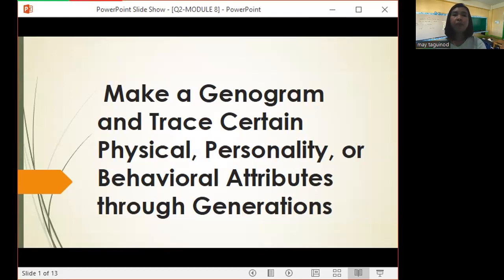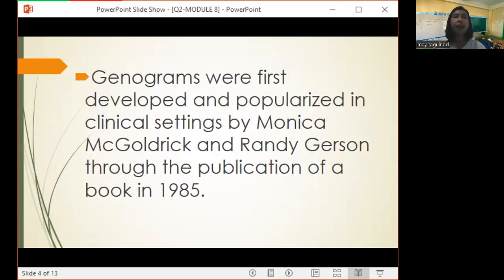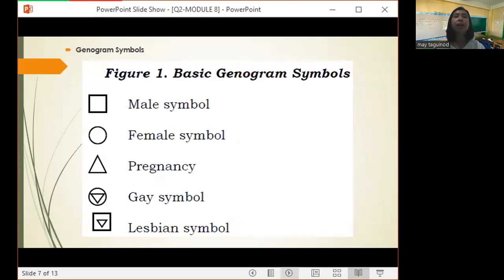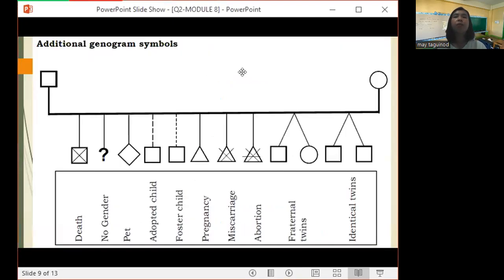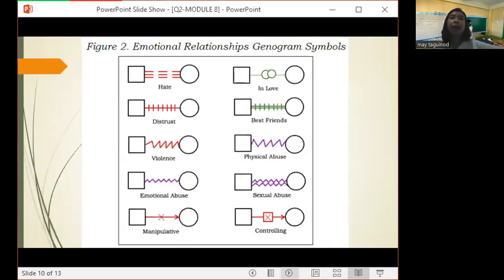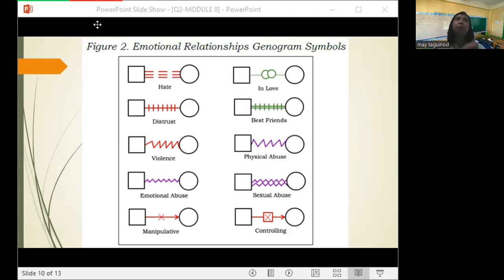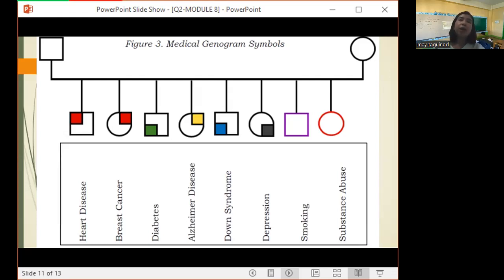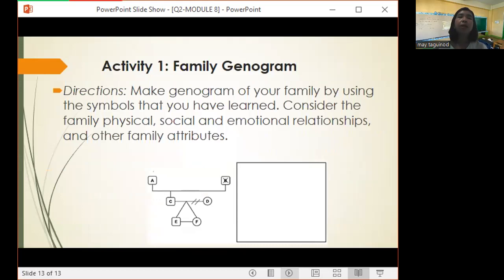GENOGRAM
Make a Genogram and Trace Certain Physical, Personality, or Behavioral Attributes through Generations